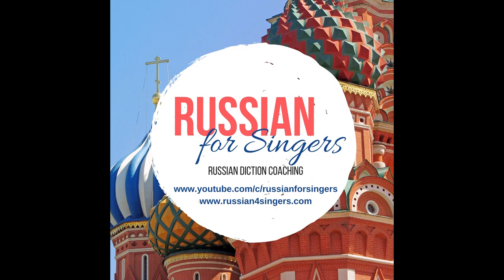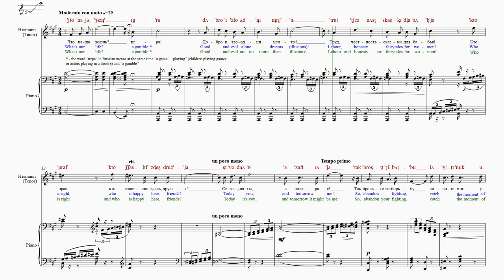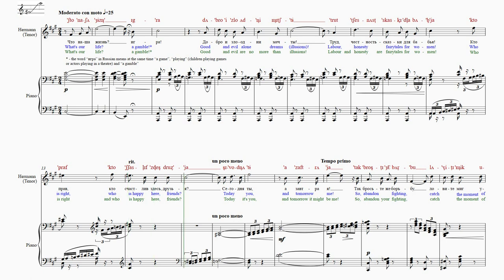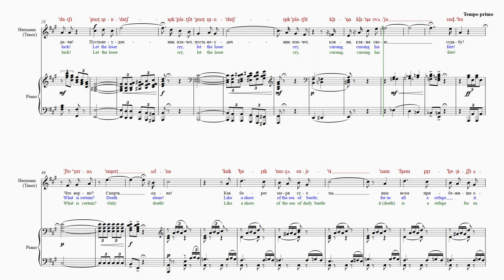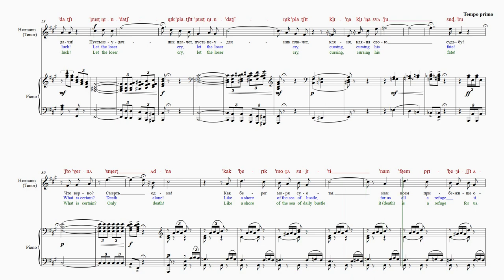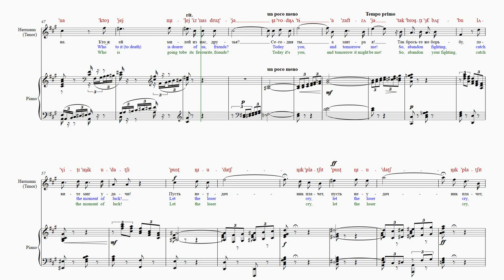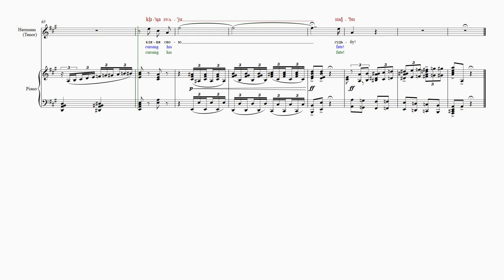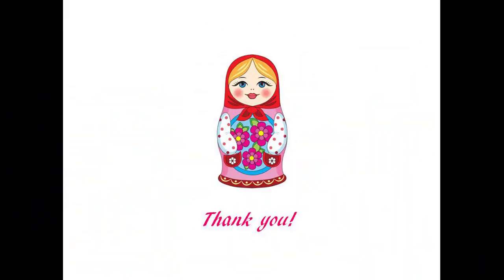Tchaikovsky Herman's aria from "Queen of Spades" [RUSSIAN DICTION GUIDE]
P.I.Tchaikovsky Herman’s (German's) Aria “Chto nasha zhizn'? Igra!” from "The Queen of Spades" ("Pique Dame")
Diction video guide with IPA phonetics and word-by-word translation
Russian diction tutorial, Pronunciation video with score animation (audio + sheet music + diction)

DICTION SCORE (sheet music with IPA phonetics, word-by-word translation and grammatically correct translations)

FULL SONG PACK that includes Diction score, Diction audio guide, Music coaching audio guide (Voice line + piano line), Rehearsal backing track (Piano line only)

❤ We put our heart, soul, and every free minute of our time into this project. ❤
If you would like to say "Thank you" for our work, you can buy us a coffee ☕